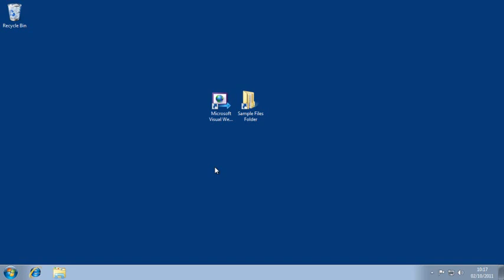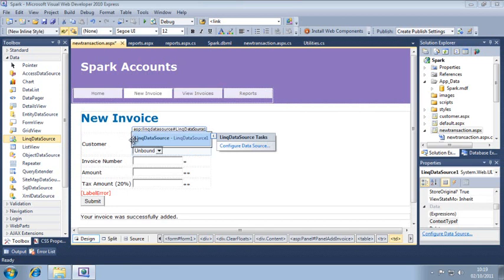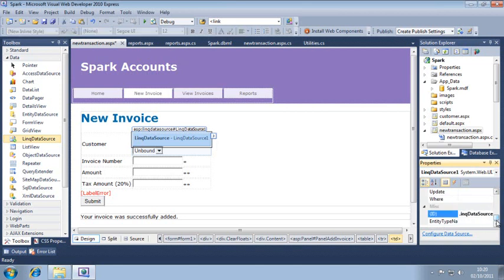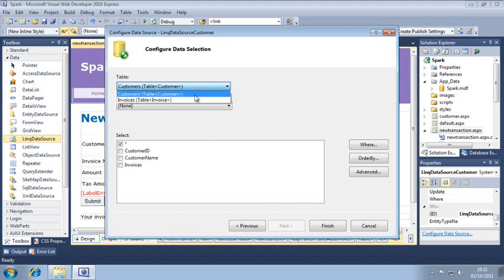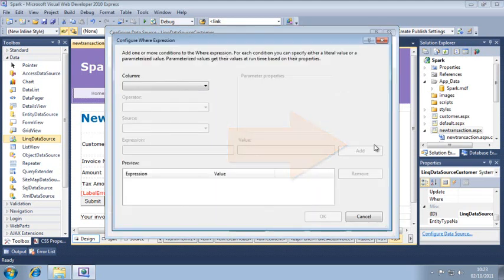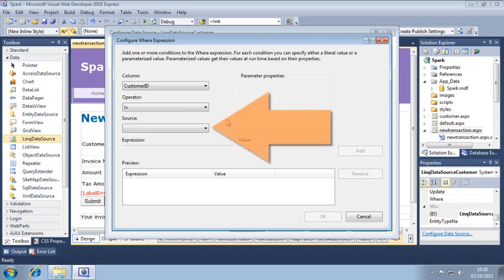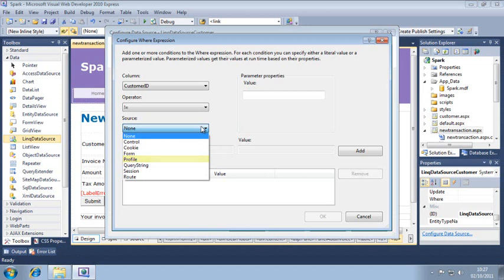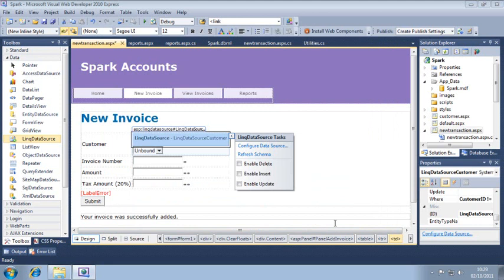ASP.NET 4.0 Essential Skills Lesson 11-1: Use the LinqDataSource control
This lesson is from the video course "Learn ASP.NET 4.0 Essential Skills with The Smart Method", originally a paid course first released in 2011. This course is now available for free, without warranty.